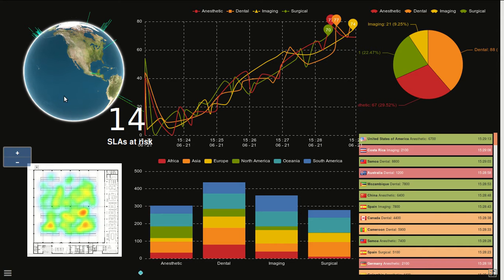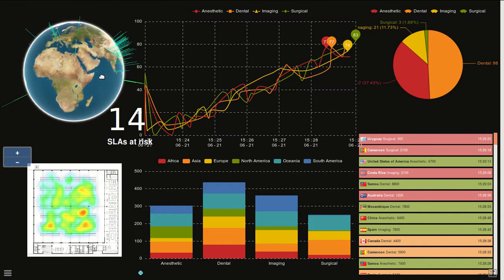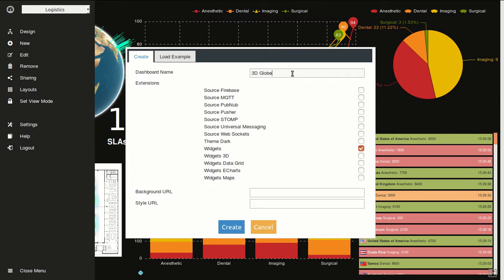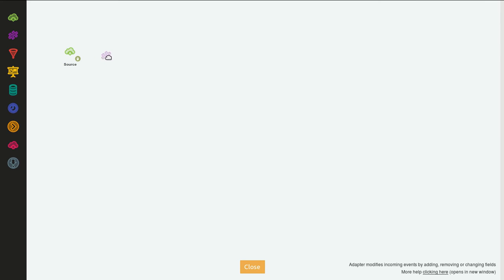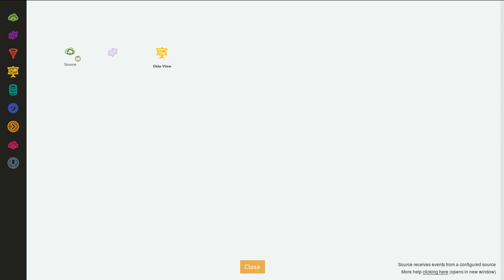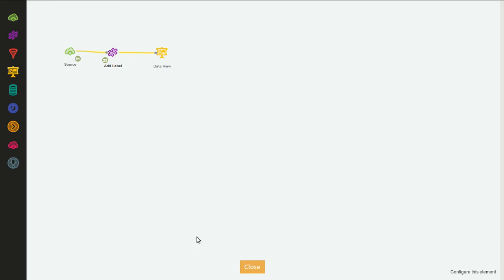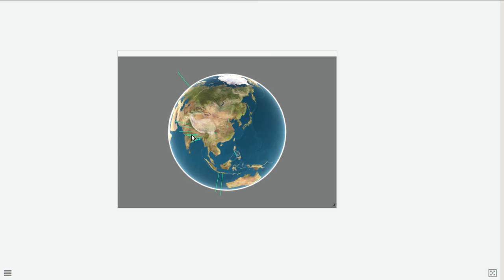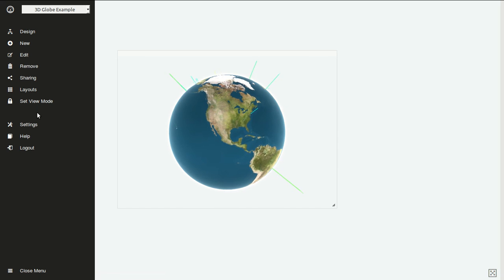3D Globe Widget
Overview and tutorial for the 3D Globe Widget